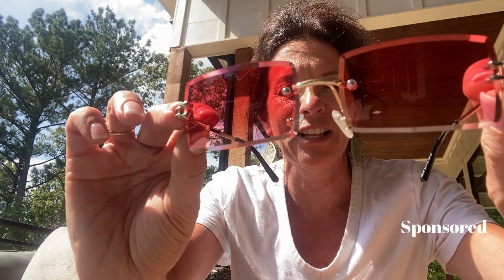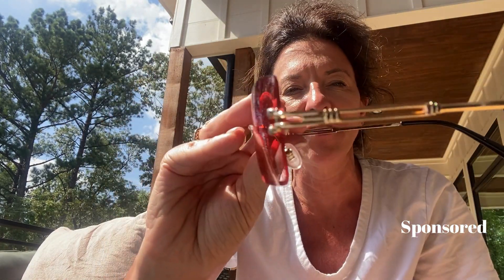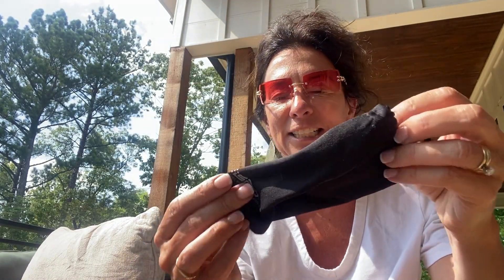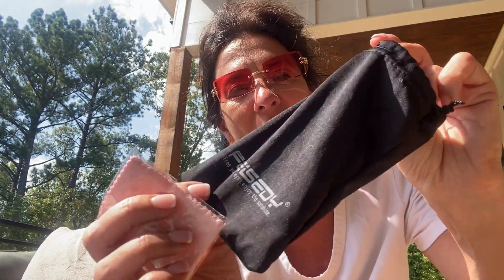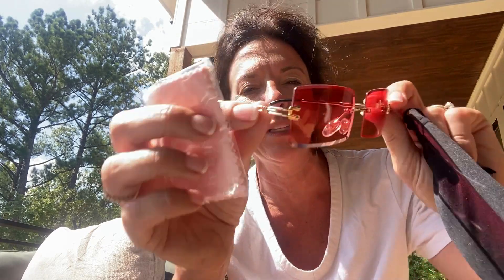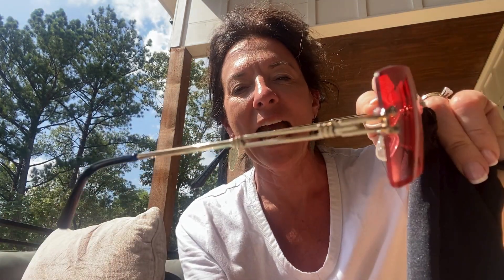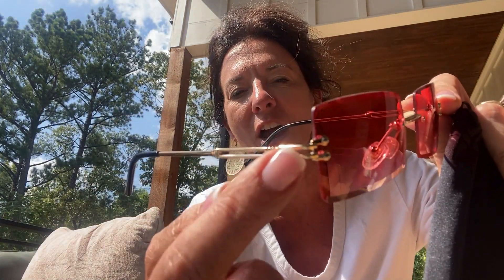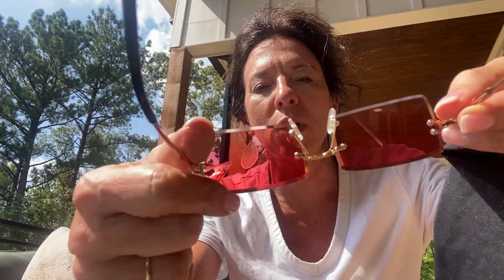Review Fiesedy Vintage Rimless Sunglasses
Today, I am showcasing FEISEDY Vintage Rimless Sunglasses Rectangle Frameless Candy Color Glasses Women Men B2642